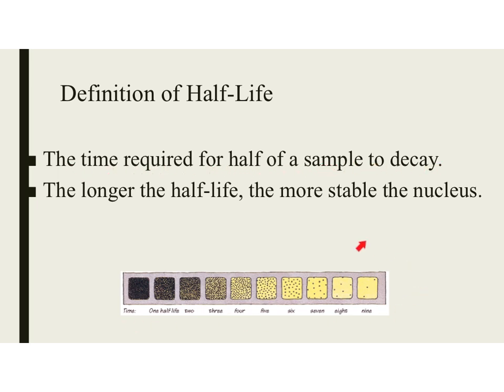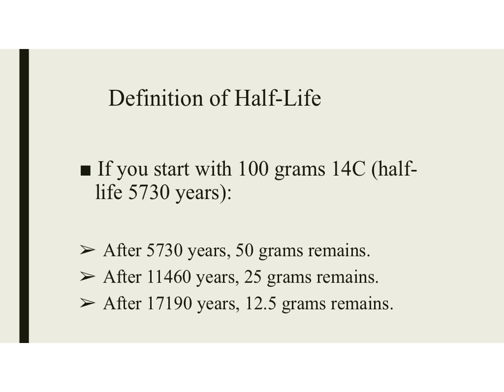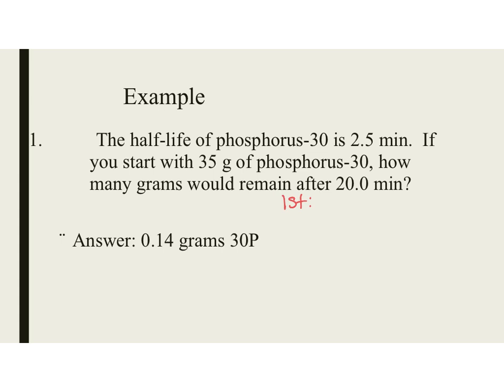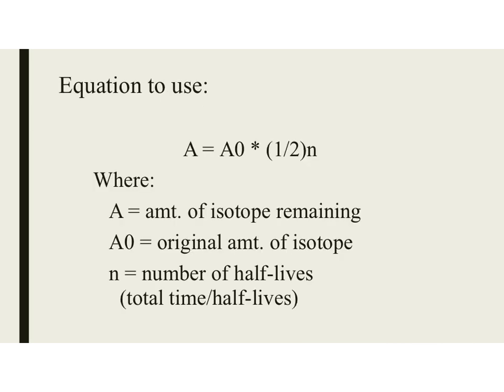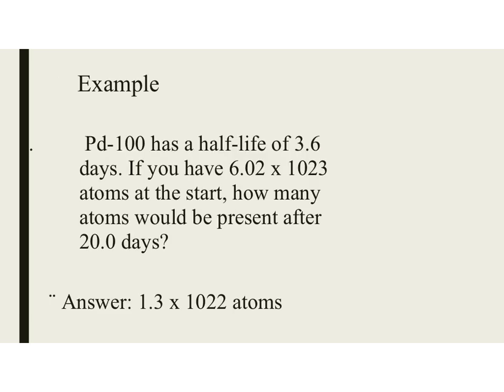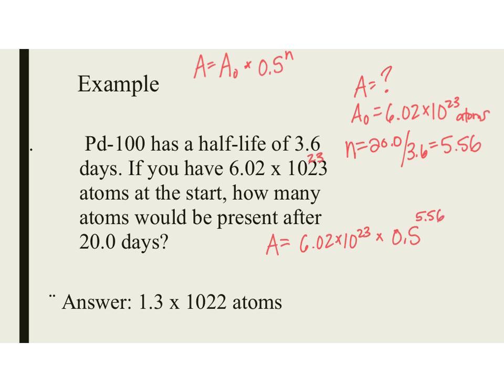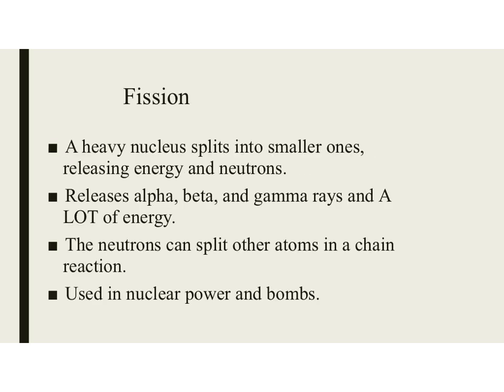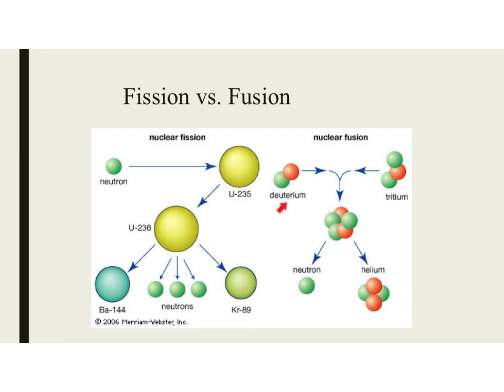Atomic Theory 5 - Half-life